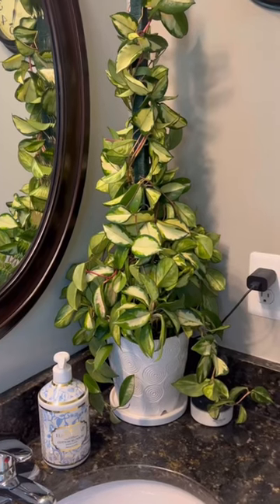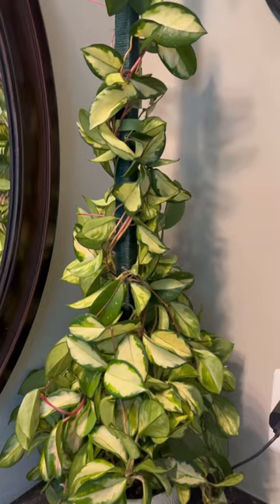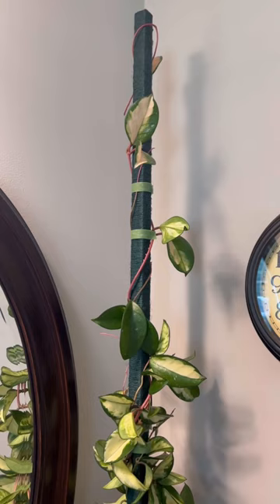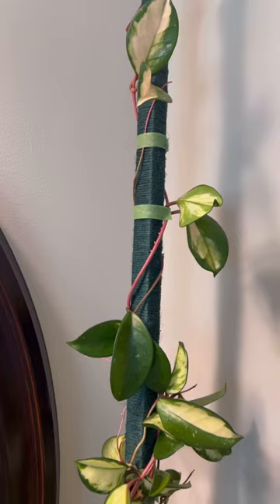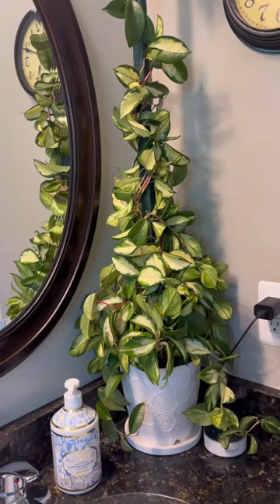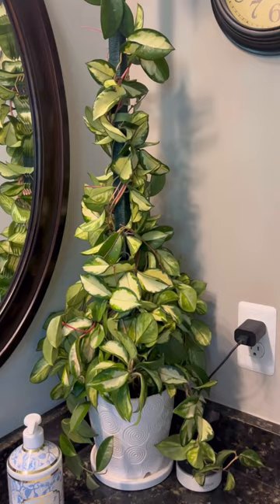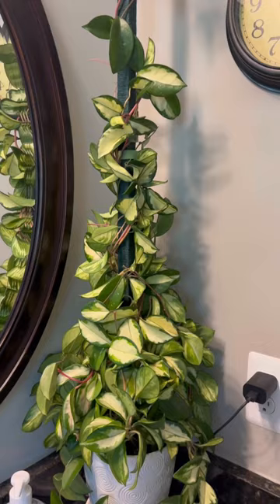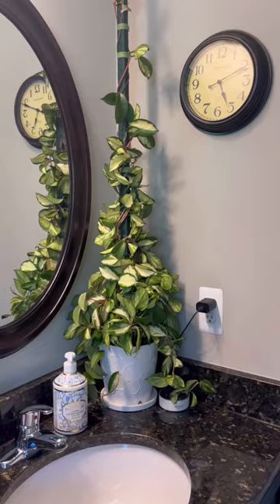Hoya Carnosa Krimson Princess Finally Got Trellised